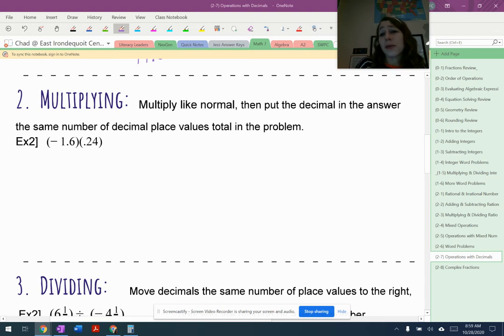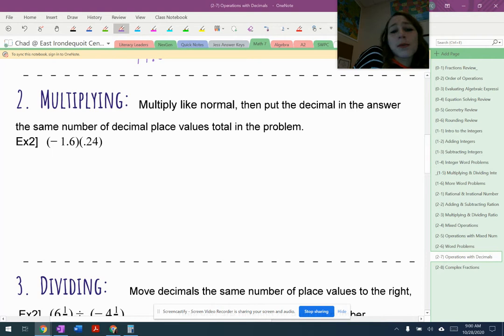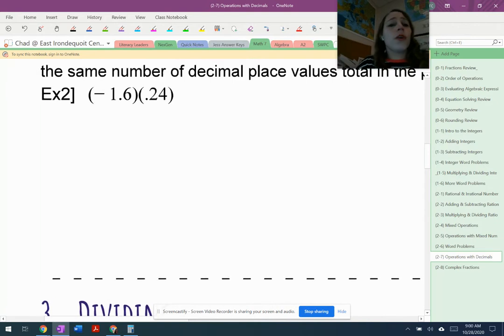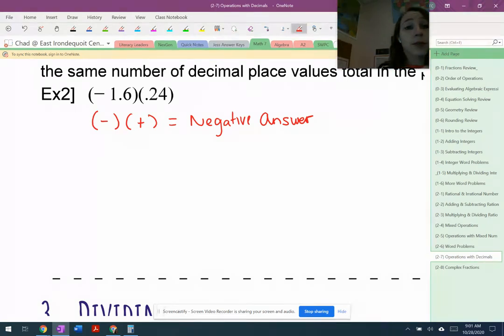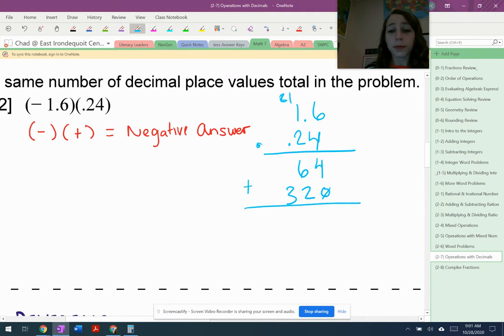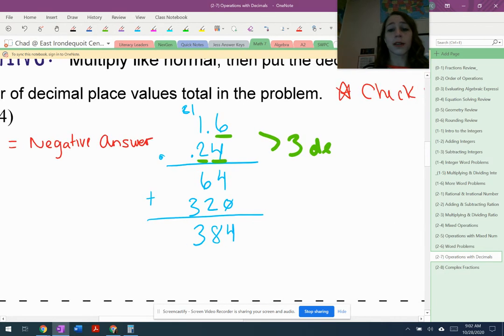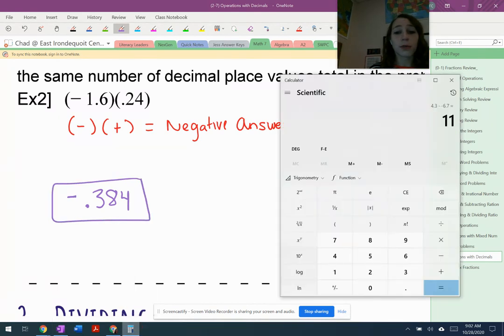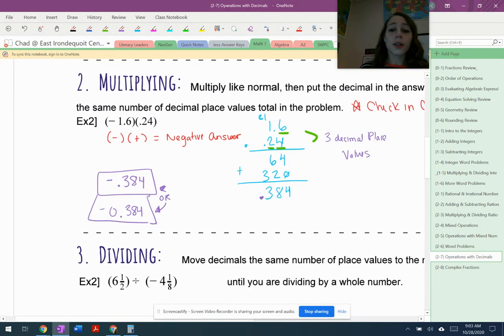M7 Notes (2-7) Ex2